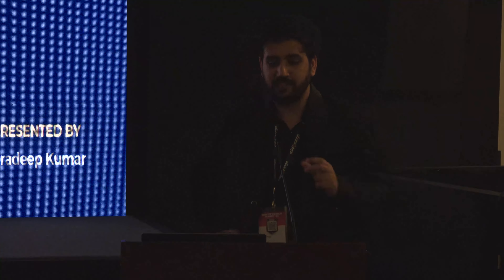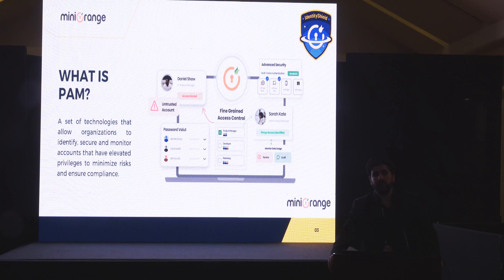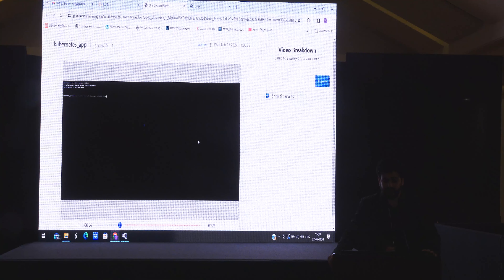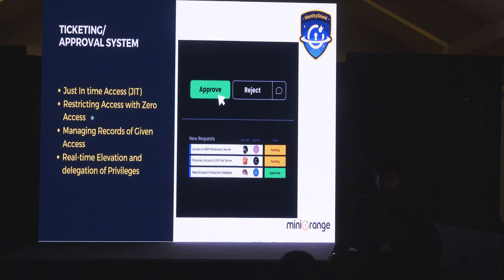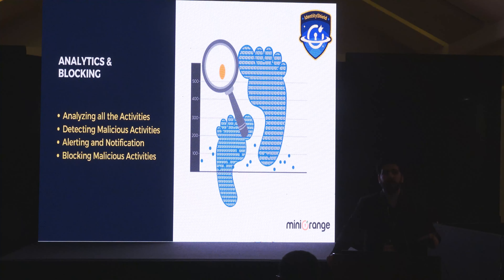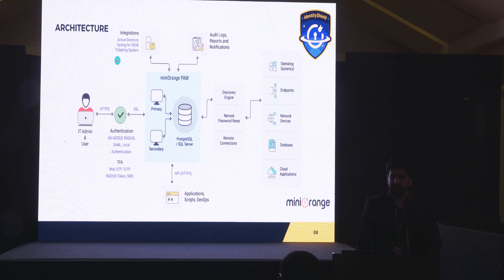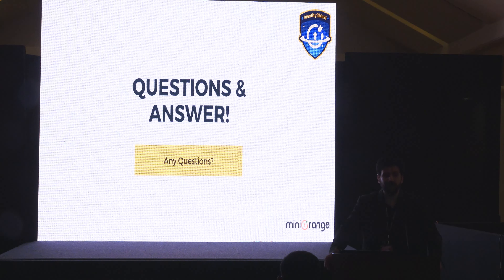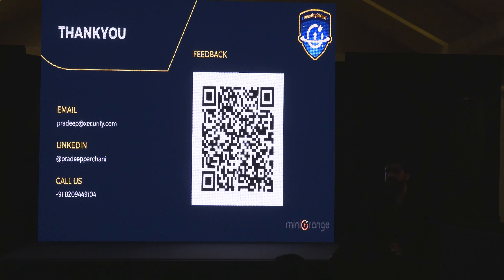Elevate Security with Cutting-Edge PAM by Pradeep Kumar I IdentityShield Summit ‘24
This session, “Elevate Security with Cutting-Edge Privileged Access Management” by Pradeep Kumar, will cover the fundamentals of Privileged Access Management (PAM) and its pivotal role in organizational security. Additionally, we'll delve into strategies for enhancing network security through PAM architecture, aiming to strengthen overall cybersecurity measures. Explore the utilization of Artificial Intelligence (AI) for threat detection and prevention, harnessing its capabilities to identify and mitigate potential security risks effectively.

About the Speaker: Pradeep Kumar is a senior software engineer at miniOrange, who is leading the PAM product development. His expertise includes IAM, PAM, WAF, MFA, and other cybersecurity products.

IdentityShield Summit ’24: 800+ enthusiastic attendees from renowned organizations and professionals, entrepreneurs, thought leaders & students actively participated in the thought-provoking sessions by 30 Industry Leaders, 15 innovative booths with interactive activities, workshops, & the innovation award ceremony. We will be hosting an even bigger event next year.

About miniOrange
Over 20,000 businesses worldwide entrust miniOrange with their critical identity management needs and unparalleled technical support. Our comprehensive Identity & Access Management (IAM) solutions are designed to empower your workforce and customer identity security with advanced features like Single Sign-On (SSO), Multi-factor Authentication (MFA), Provisioning, Adaptive MFA, Directory Integration, and Privileged Access Management (PAM), among others.
We offer 6000+ pre-built integrations for popular apps and our SSO, MFA & Provisioning plugins are listed on popular marketplaces like Atlassian, WordPress, BigCommerce, Shopify, Drupal, etc. This streamlined integration fosters efficient workflows and robust security, supporting superior business performance.
Top review platforms like Gartner Peer Insights, G2, GetApp, Software Advice, etc., recognize us for delivering cutting-edge security products along with premium support from the in-house engineering team.